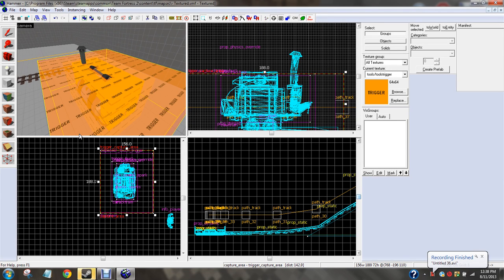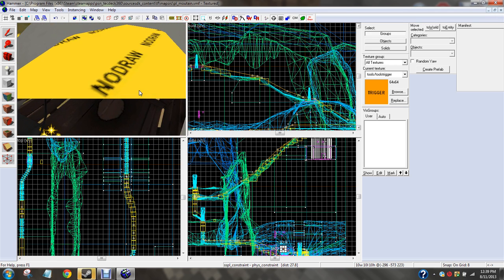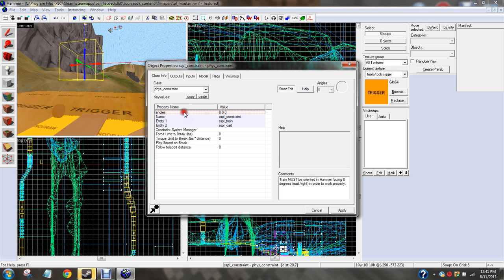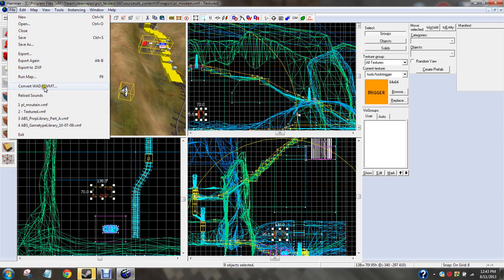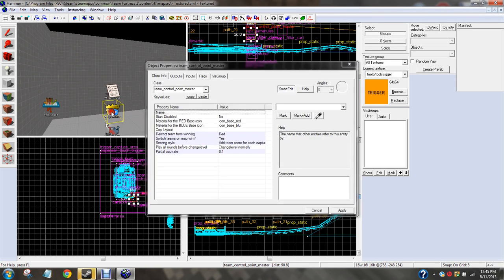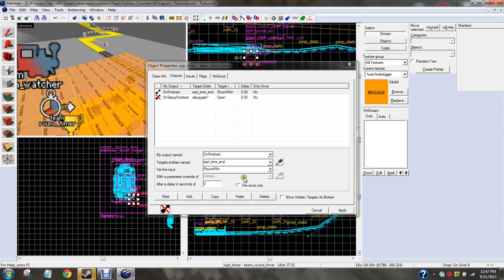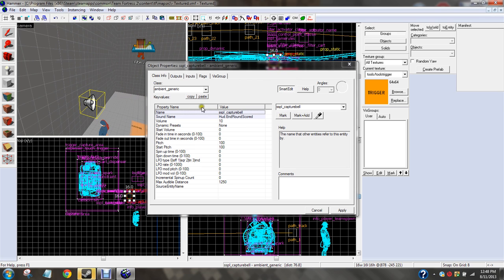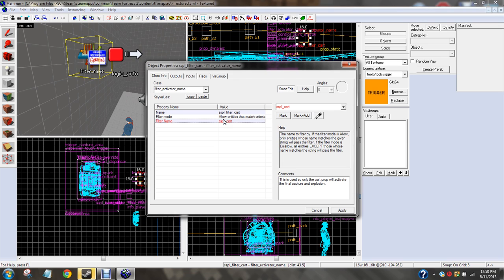How to make a tf2 payload map in hammer (part 3)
Today I will show u how to make a payload map in tf2